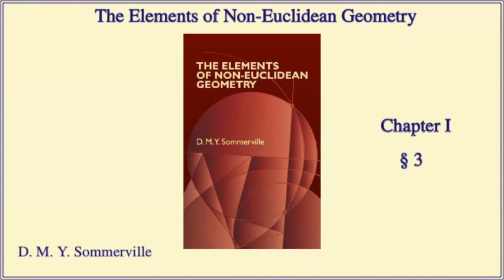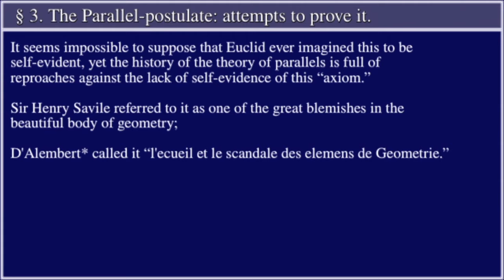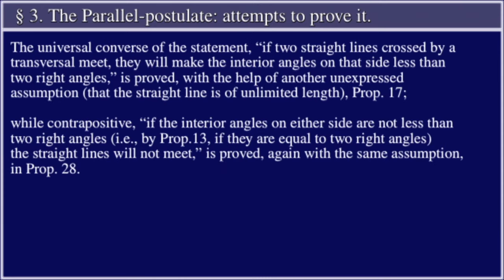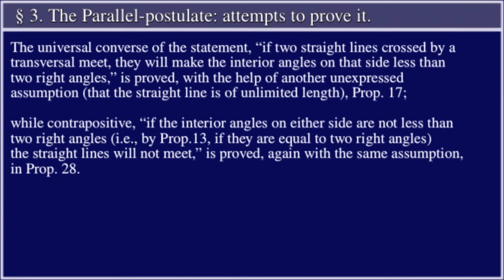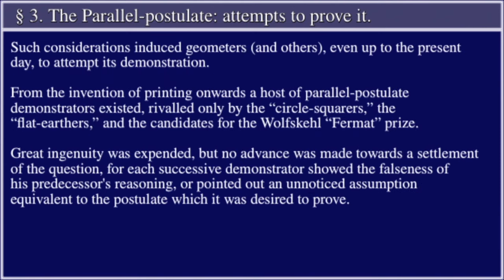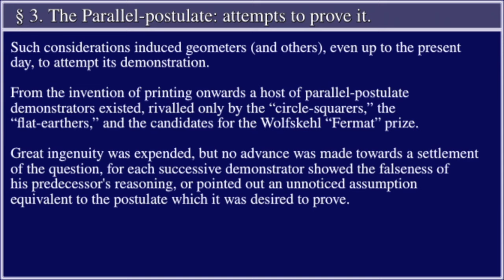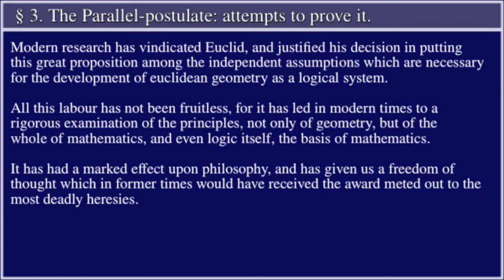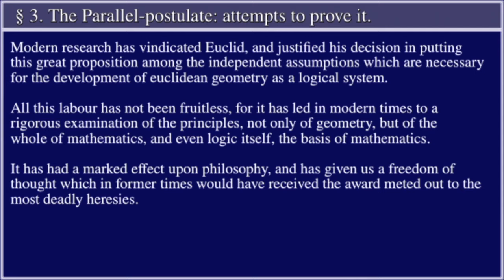The Elements of Non-Euclidean Geometry, Sommerville, 1.3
Chapter 1: Historical
Section 3: The Parallel-postulate; attempts to prove it.